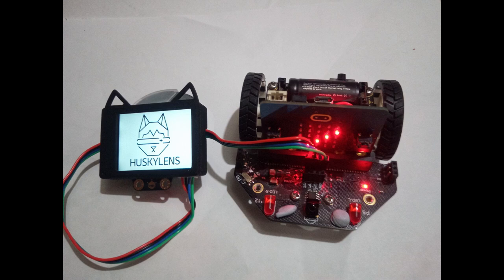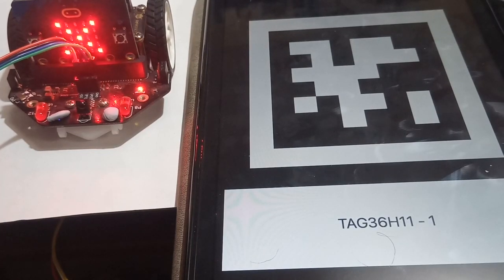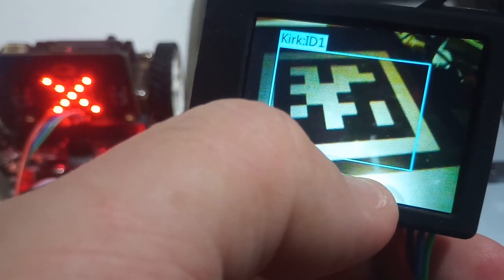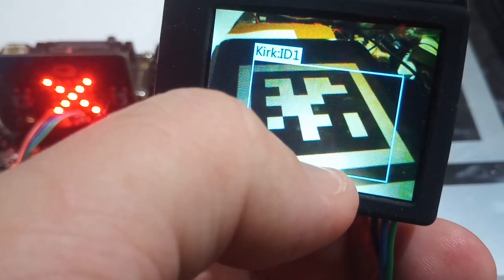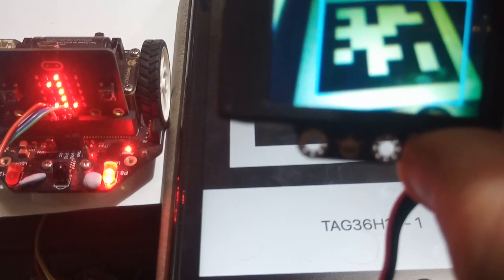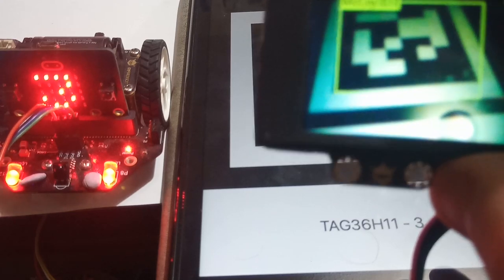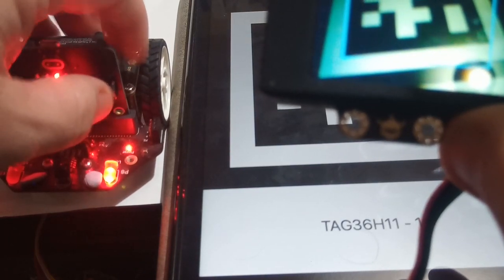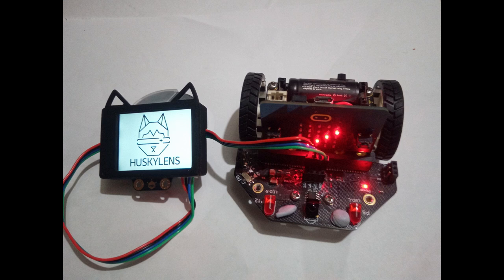Simple project to show a Huskylens connected to a BBC MIcro:Bit via a Micro MaQueen Robot Car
Here i am showing a simple demo - i have "taught" the HuskyLens to recognise 3 different "April Tags " ( a sort of bar code ) & display the Tag number on a BBC Micro:Bit that has been installed onto a Micro MaQueen Robot . This powers BOTH the Micro:Bit & Huskylens and in future videos will enable me to control the robot via the Huskylens

The Huskylens is an edge ( offline ) AI vision device that can be "taught " to recognise & track  colours/shapes/Tags(Bar codes ) , faces,Lines.

Here i have connected it to a BBC Micro:Bit but as it uses I2C or UART you can also connect it to Arduino, Raspberry Pi etc. Various libraries & examples are available for all these.

MakeCode extensions for the Huskylens & the Micro MaQueen are available in the EXTENSIONS search on the MakeCode website above

Huskylens was purchased from The PiHut in the UK.

HuskyLens is made / supported by DFRobot...

Micro MaQuuen robot is by DFRobot - mine is a older V3, there are several versions / packs available.